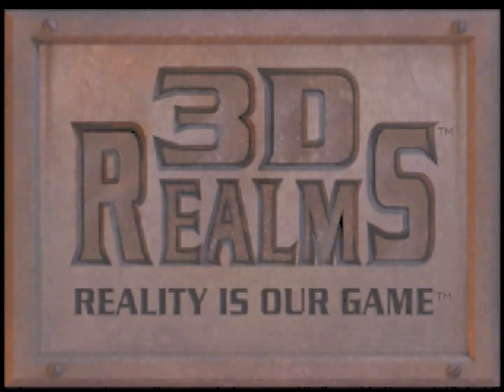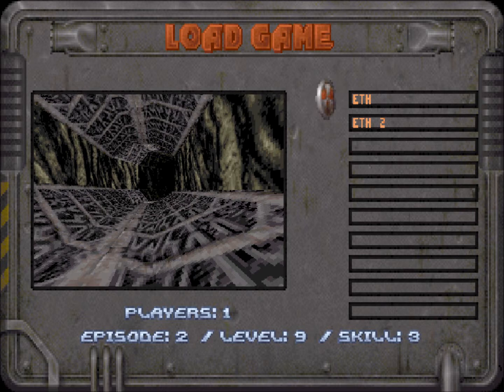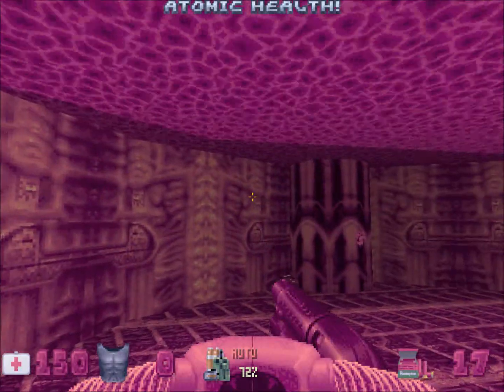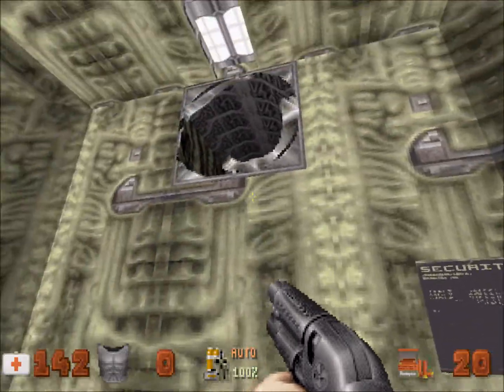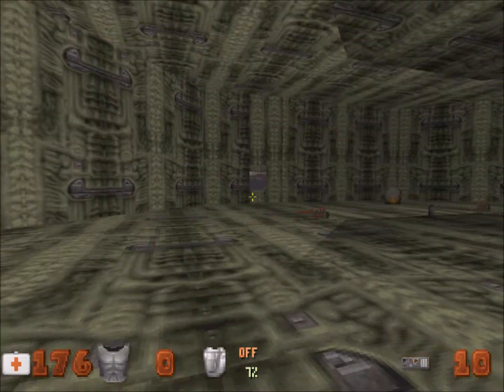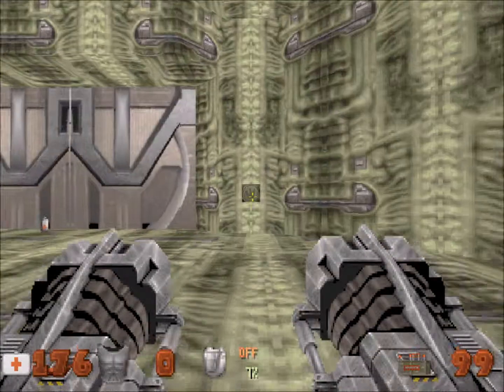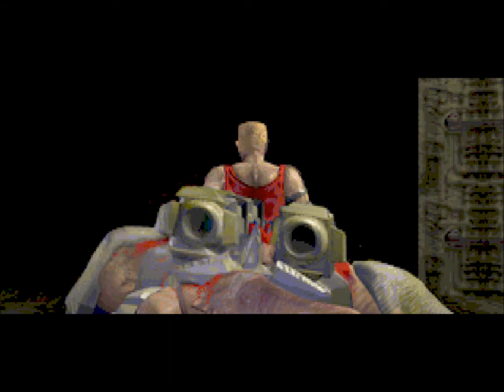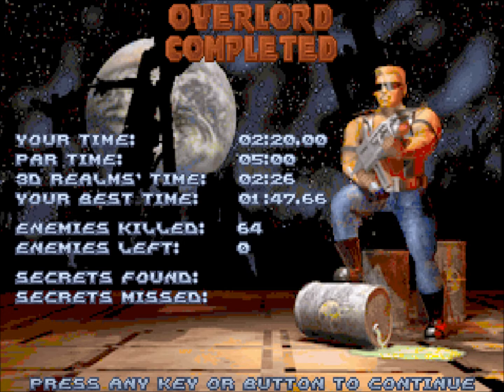Let's Play Duke Nukem 3D! - 017 - Lunar Apocalypse - Stage 9: Overlord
DN3D Atomic Edition, Episode 2, stage 9, playing on Come Get Some difficulty.

Boss fight time. I'd be more excited about it, but this guy is the king of pansies. He folds like a lawn chair, and it's on to the next one...

Comments are welcome! If you'd like me to do a Let's Play of any other PC games, or possibly console games if I own them, I will take all suggestions into consideration, as I plan on doing Let's Play vids for a large number of games. Hope you enjoy the video:)